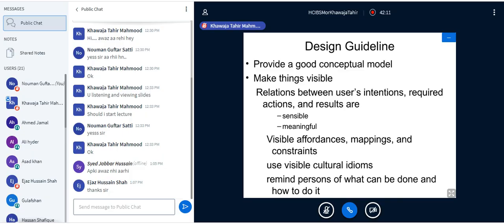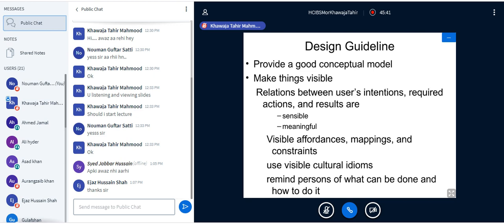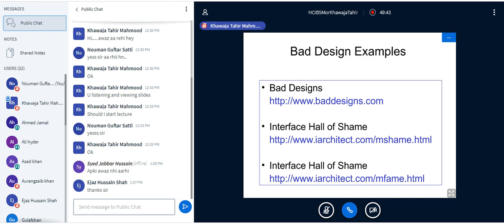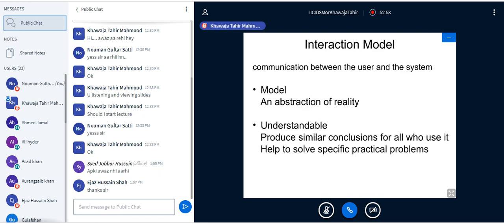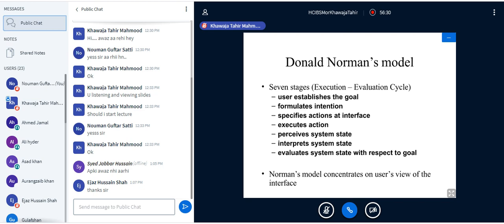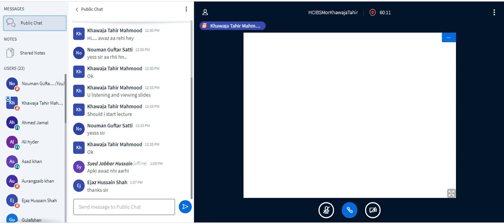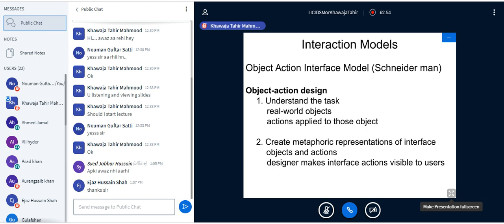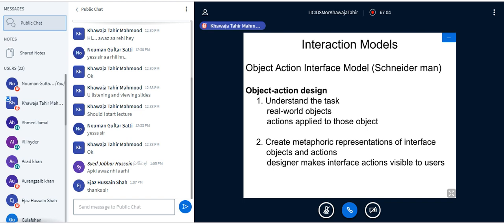Khawaja Tahir || Lecture 10 || HCI || Design Guideline || Donald Norman's Model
Design Guideline || Donald Norman's Model